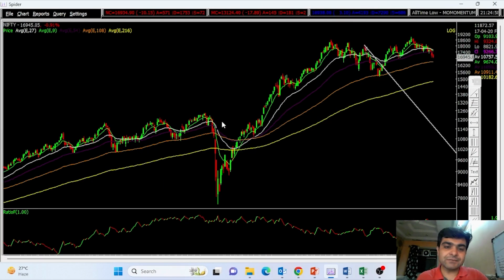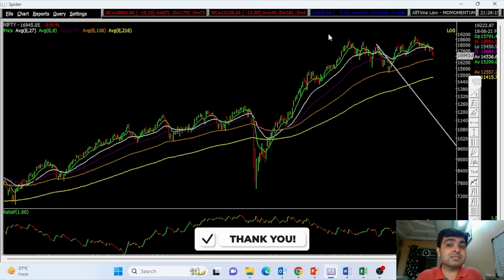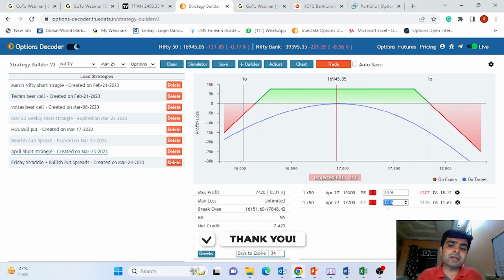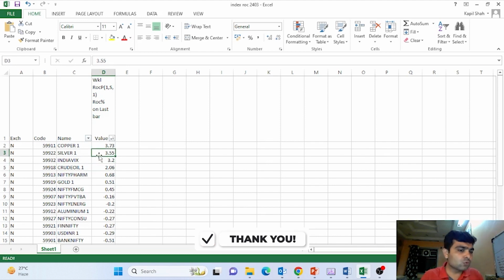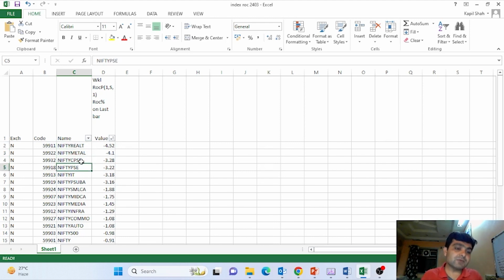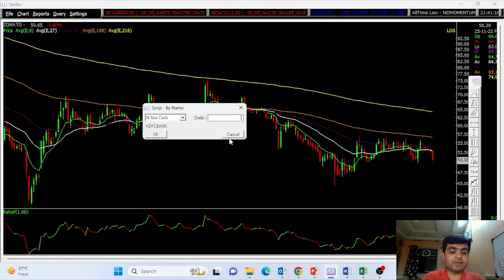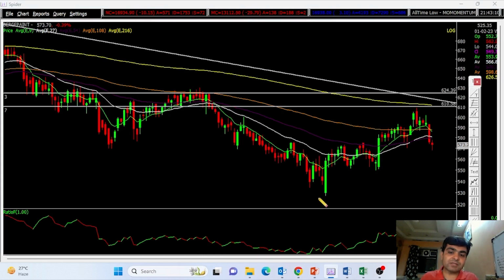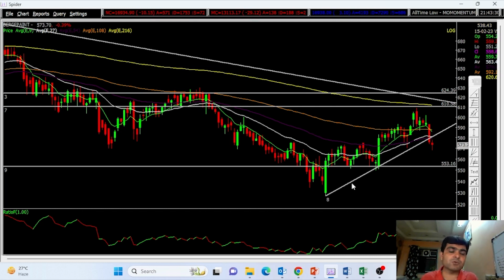Stock Markets Recap Week Of 24th March 2023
Summary:

• In the week gone by Index was down by near to 1%. It was 3rd consecutive declining week
• In the short term index has formed a range of 16800 to 17200
• A recent state of the market is sideways to negative as it is trading below moving averages.
• Index has potential support at the 16400 to 16500 range
• From a sector perspective, defensive sectors like FMCG and pharma showed some strength whereas IT and realty continued to decline
• This week midcap and smallcap witnessed more selling pressure as compared to large cap

Please Note: This video is an initiative by FinLearn Academy for education purposes only.